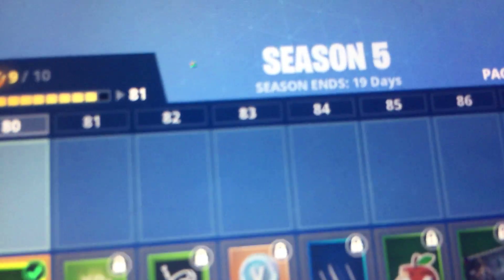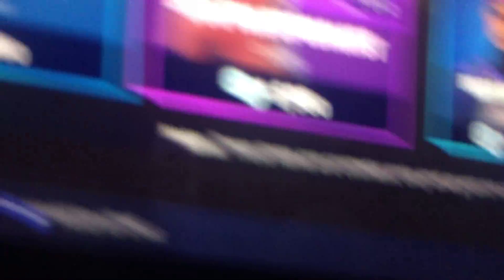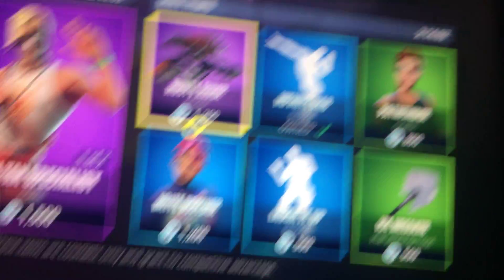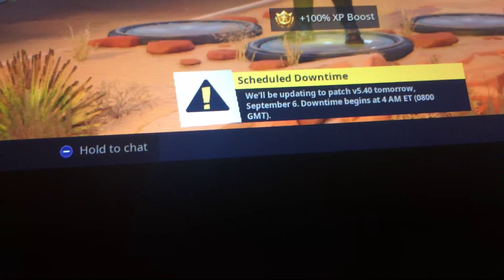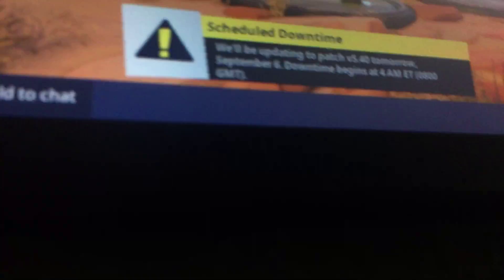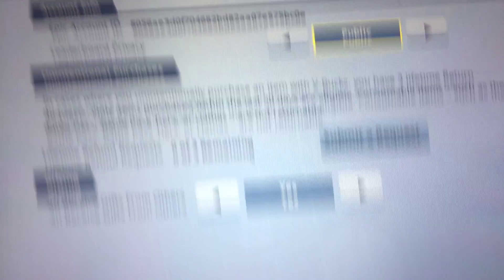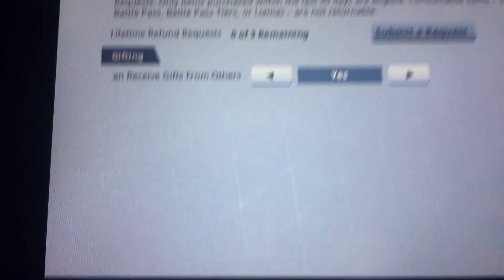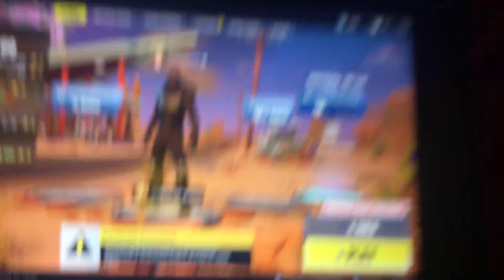Sry for not uploading